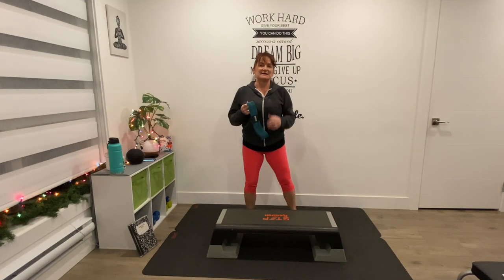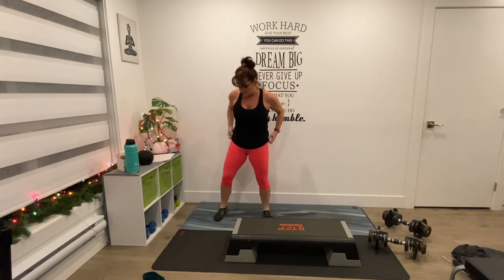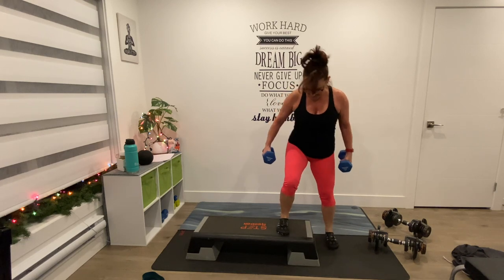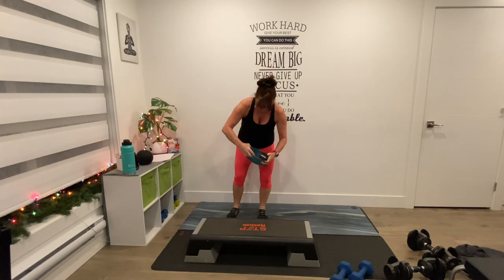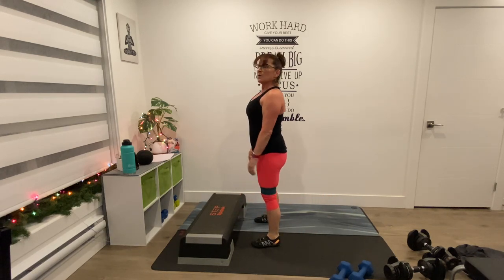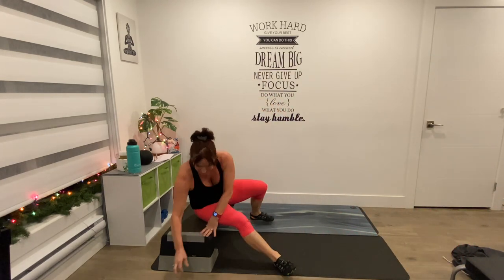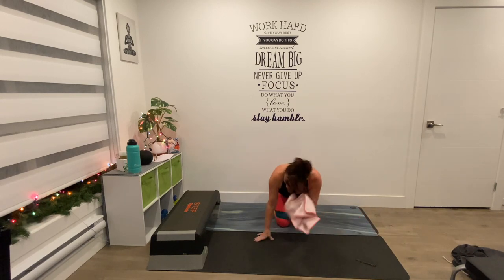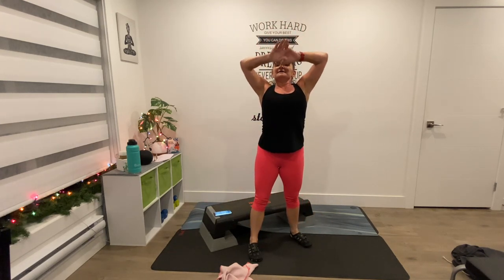Strength Workout for Lower Body and Arms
Welcome to this 38 minute Strength Workout for Lower Body and Arms!  Class description is in the intro.  We will be finishing off with a cool down and stretching to ensure that you get the full body workout you are looking for. So join us for this fun class, and let's get moving!  I use weights, a step,  and band but all this equipment is optional.

0:00 Intro
1:00 Warm Up
5:04 Main Workout
35:10 Stretch and Cool Down

Work out at your own risk.  Check with your doctor before starting any new workout program.  Also, our classes are recorded live via Zoom.